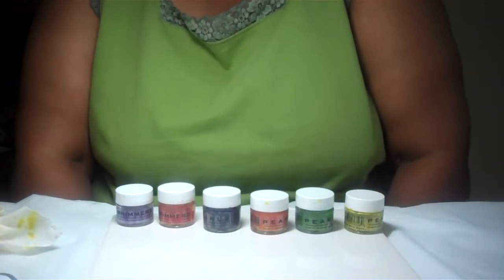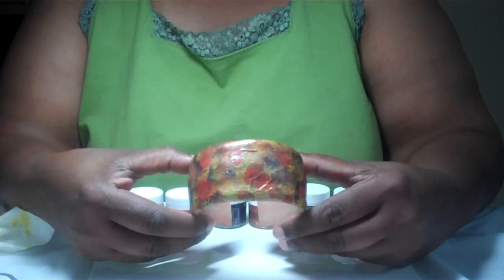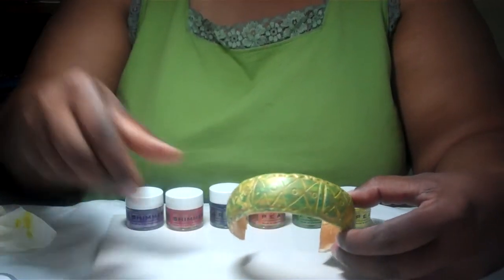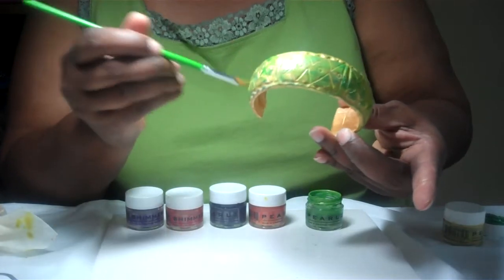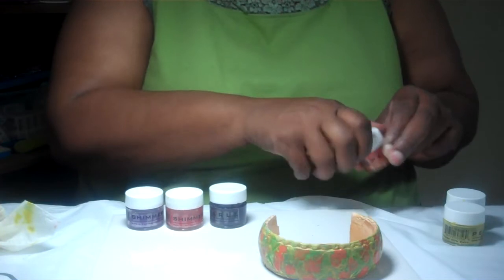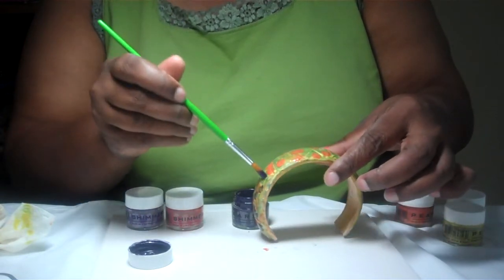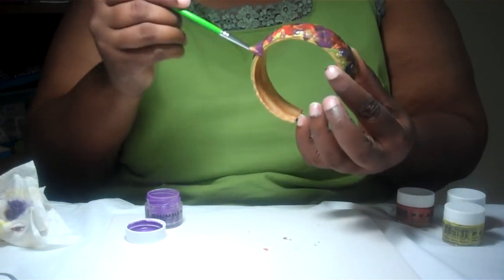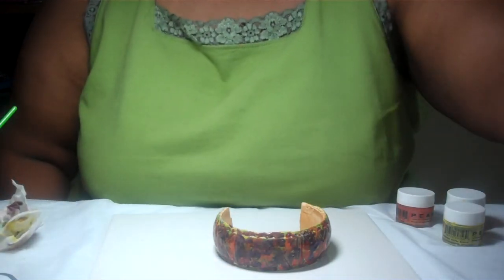Polymer clay bracelet using Shimmerz Paints